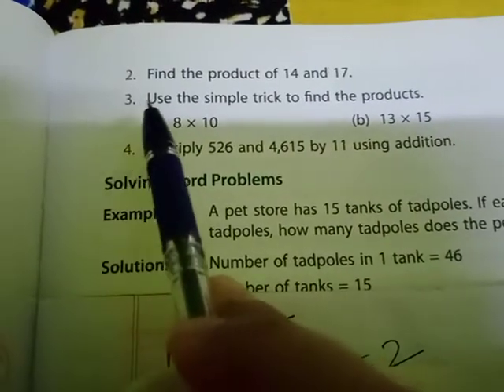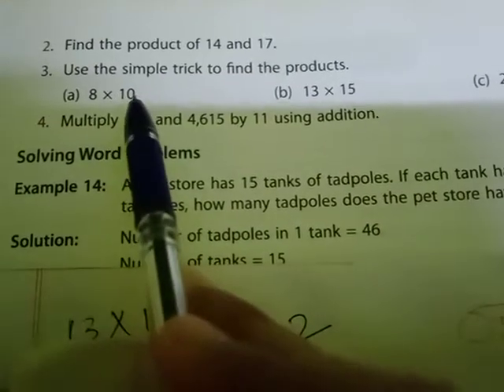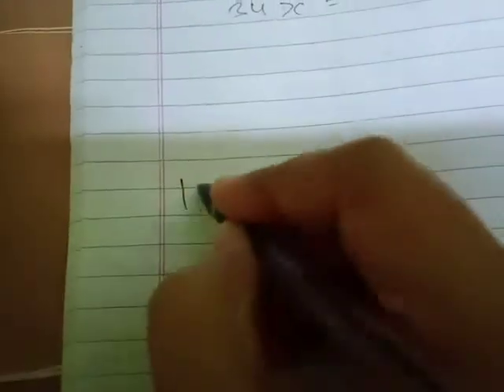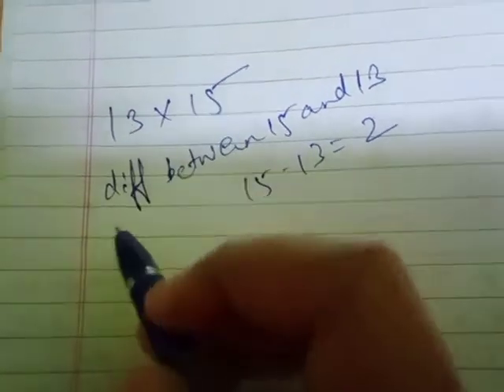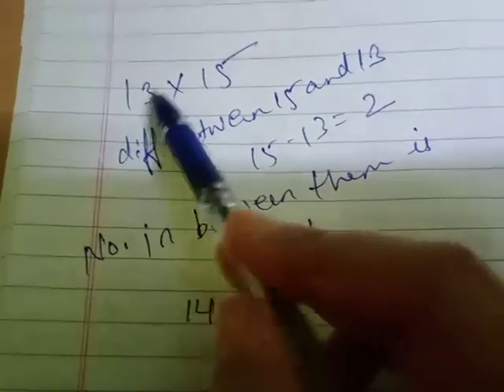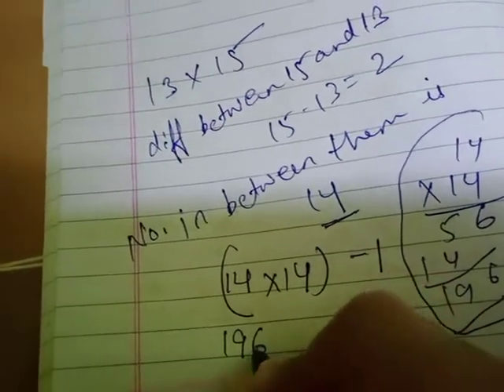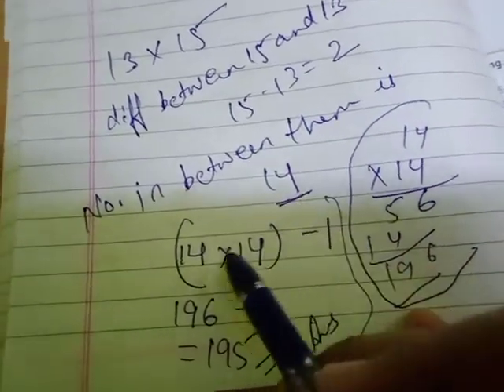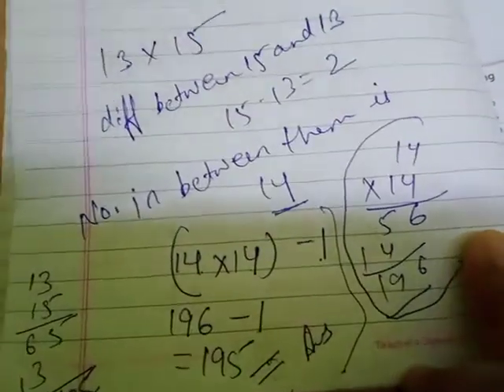May 30, 2020